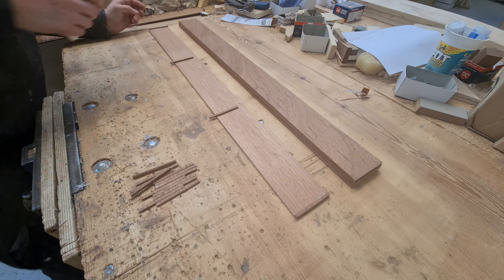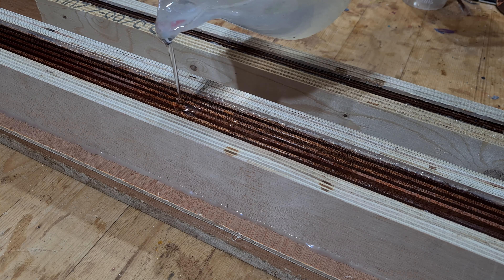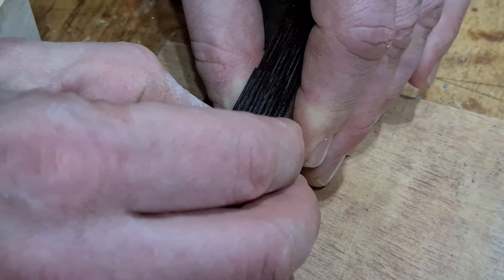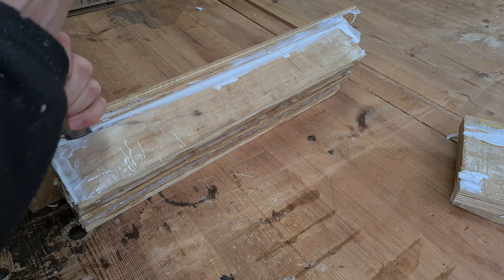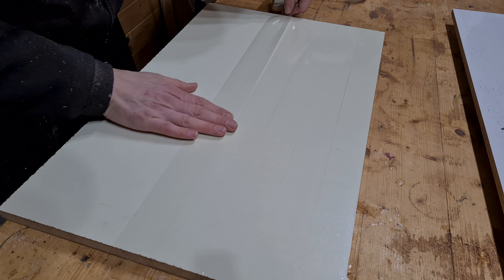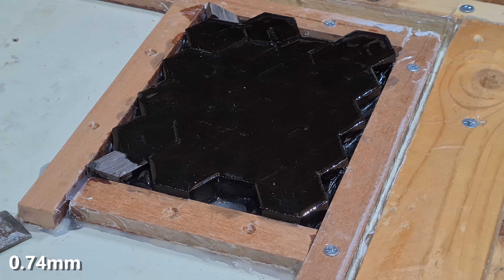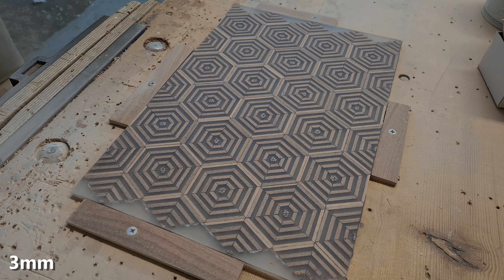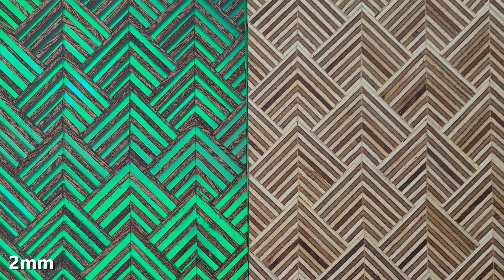How to Make Transparent Patterned Plywood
How to make transparent patterned plywood, a unique version of plywood that is transparent in 2 dimensions.

Patterned plywood is a great material for building projects, bringing standard plywood to life. Transparent patterned plywood goes one step further being able to illuminate the whole project from inside out.